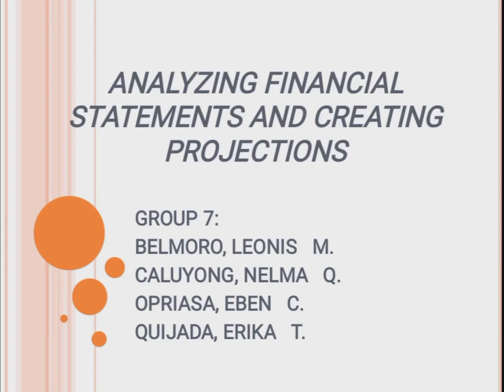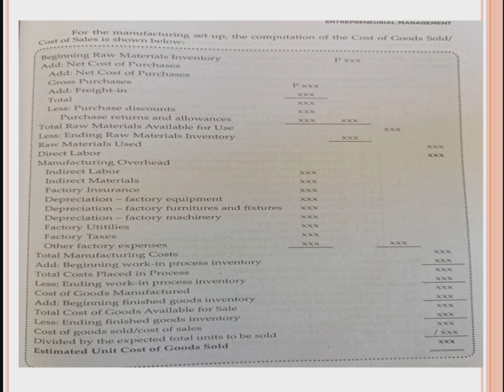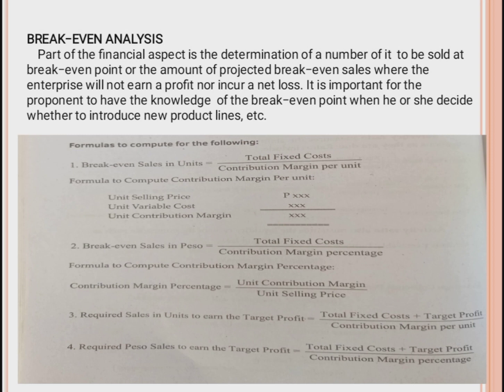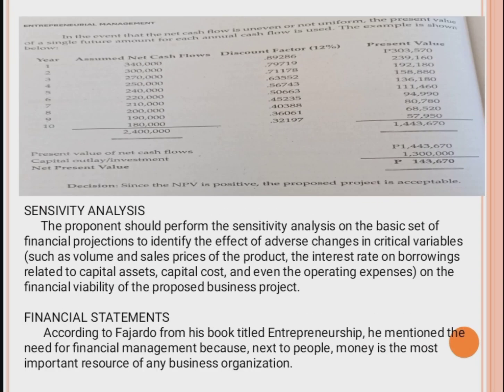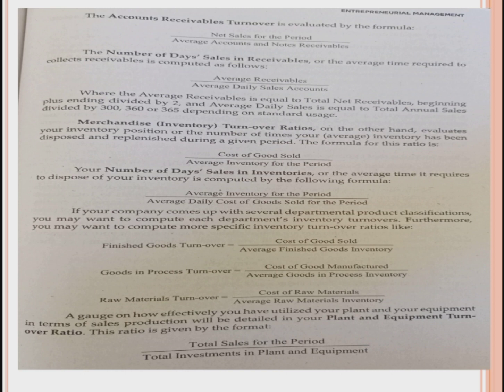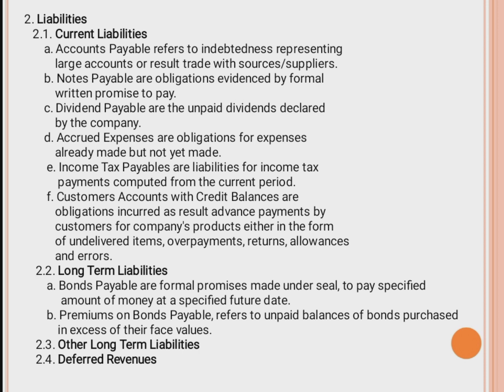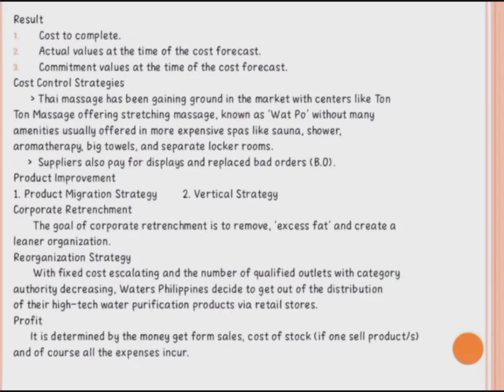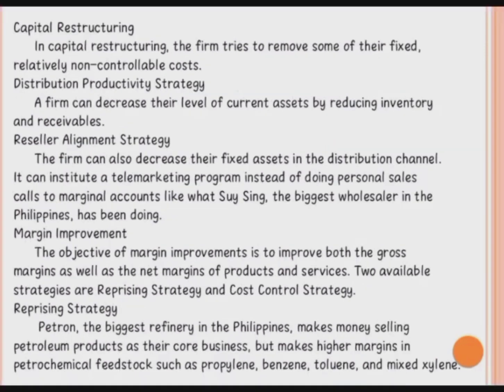November 20, 2023